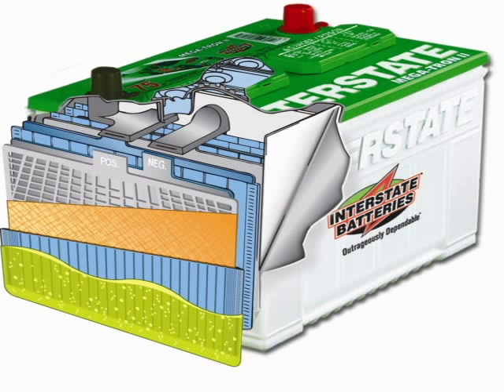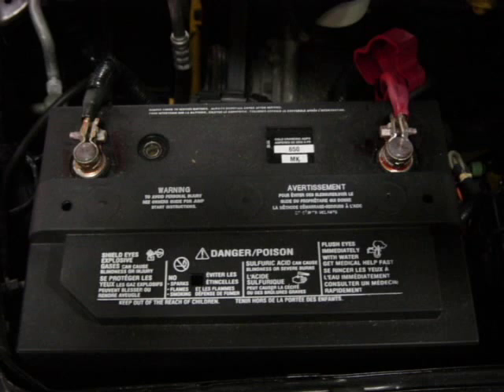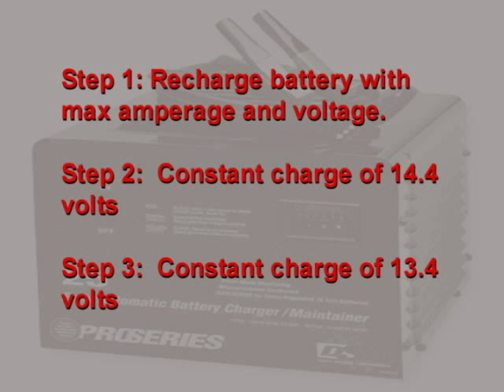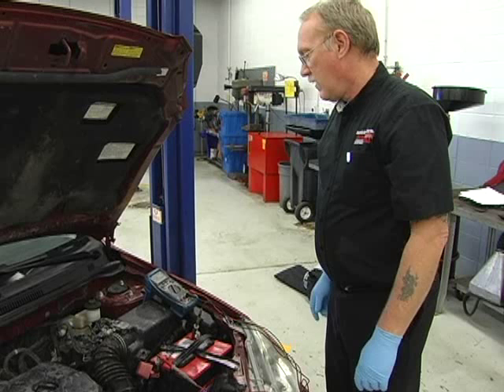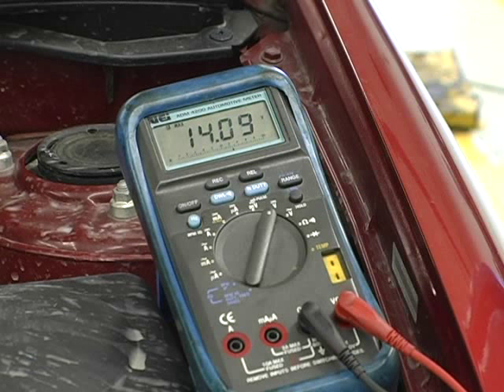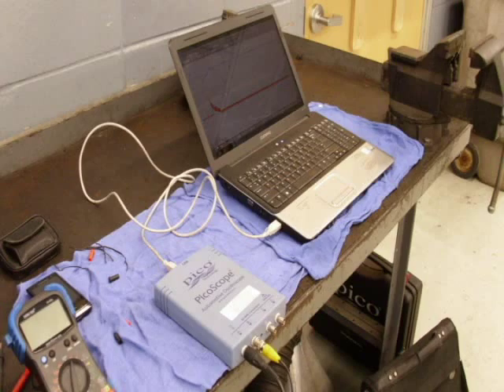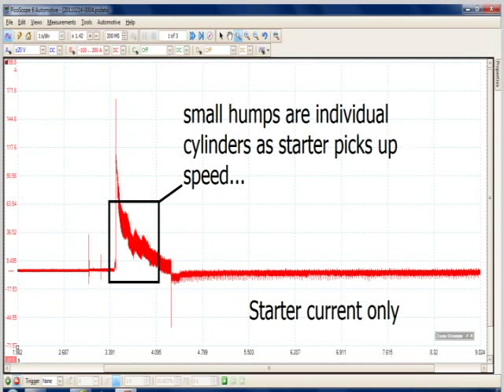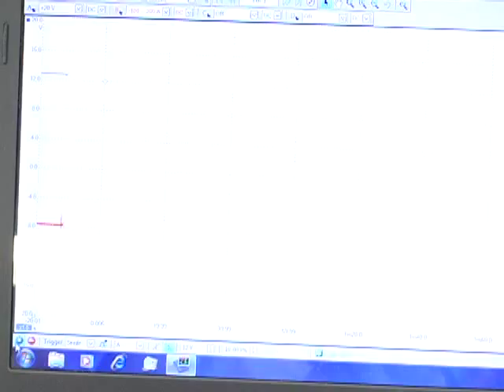The Trainer #4: Testing Battery/Starting/Charging Systems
Batteries have been in use for over 100 years in automobiles, but that doesn't  mean you can still use old methods to test them.